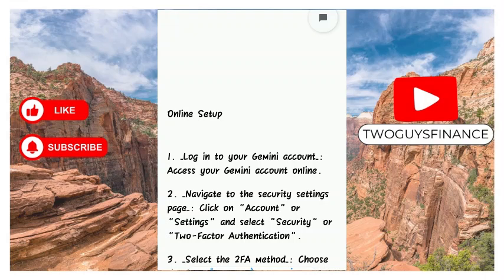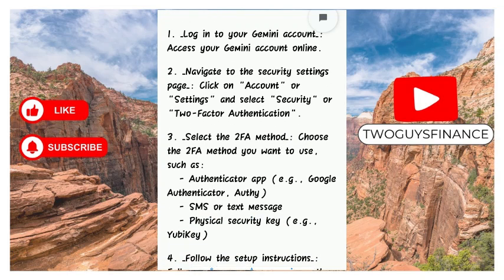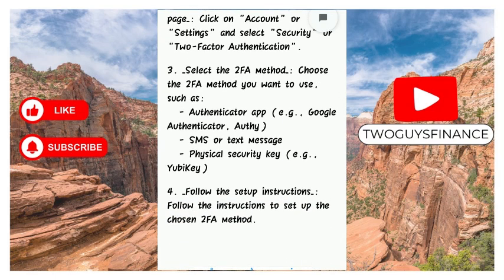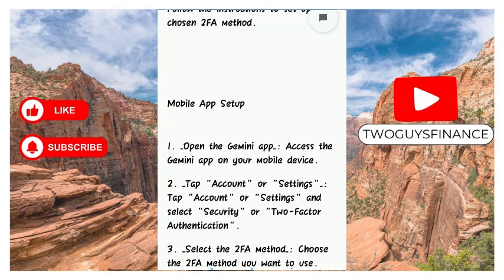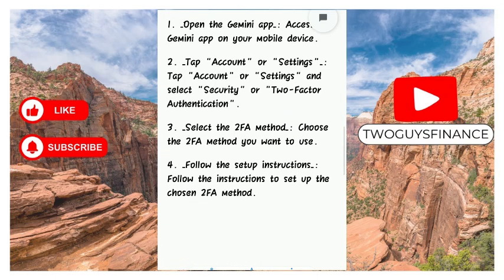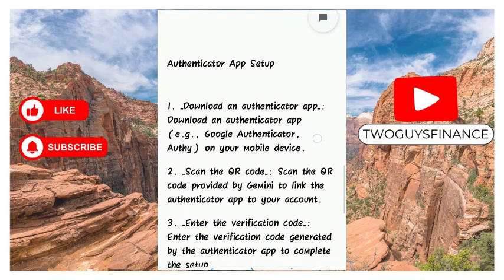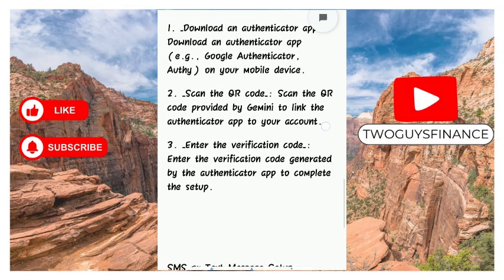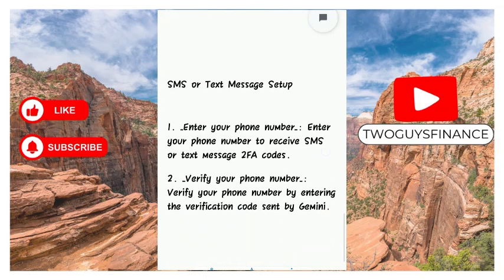HOW TO SET UP 2FA ON GEMINI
In This Video, you will learn about HOW TO SET UP 2FA ON GEMINI